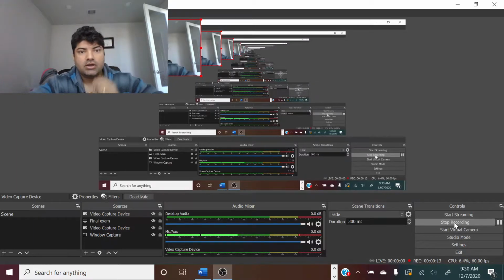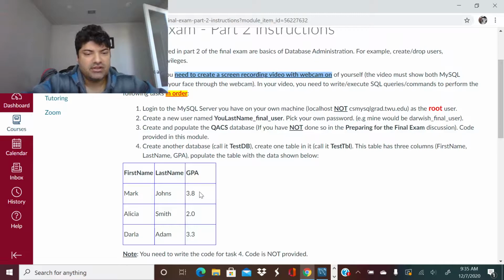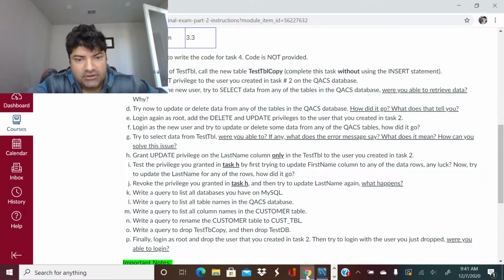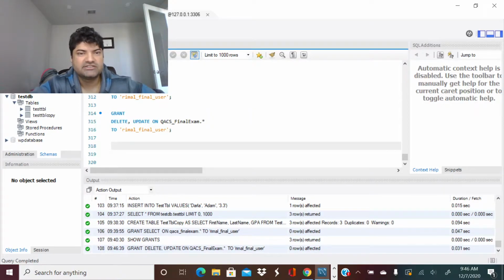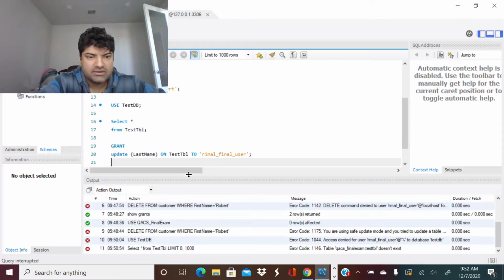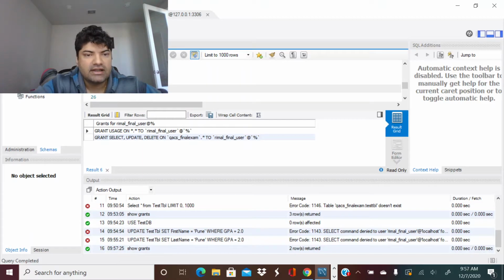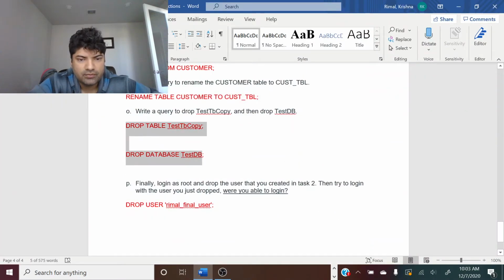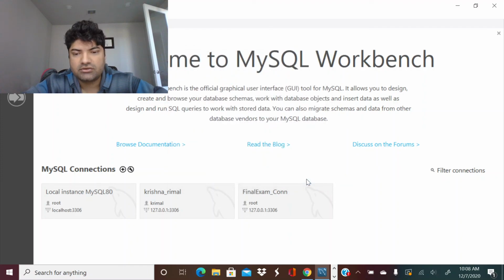Final Exam Part 2